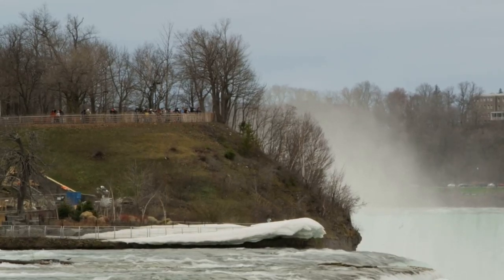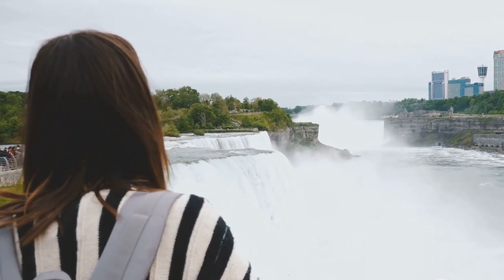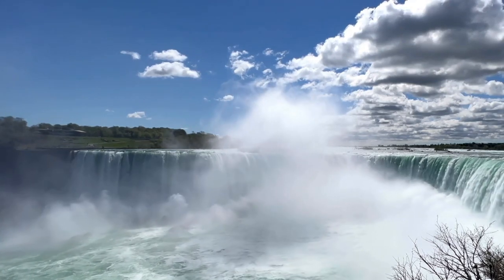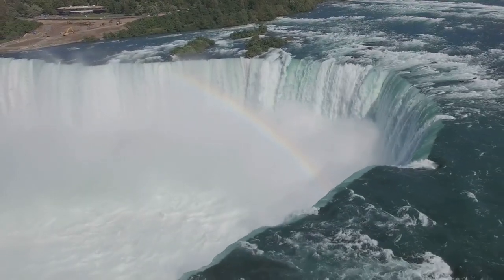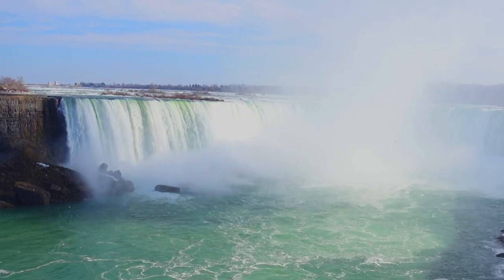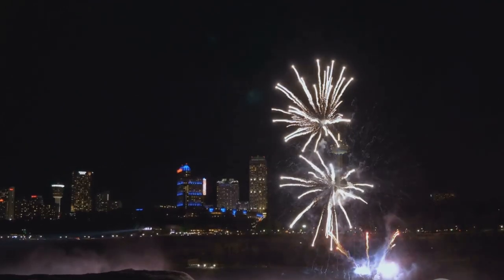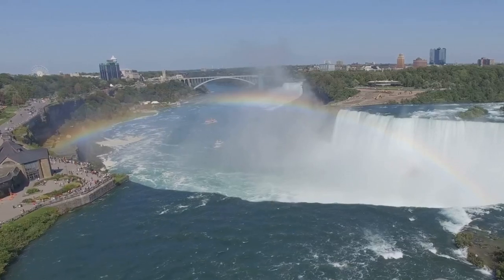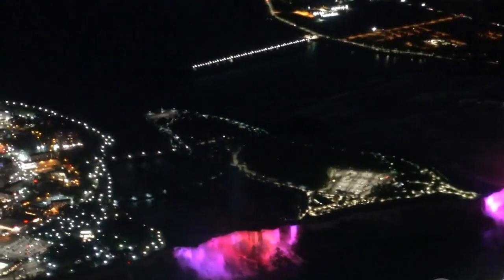Niagara Unveiled: The Ultimate Travel Guide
Discover the hidden gems of Niagara Falls with our latest video! Join us as we unveil the lesser-known but equally breathtaking sights surrounding this iconic destination. From secret viewpoints to serene walking trails and captivating wildlife, our stunning footage from our recent visit will leave you in awe. Perfect for travel enthusiasts and nature lovers alike, this video is your ultimate guide to exploring Niagara Falls beyond the usual tourist spots. Don't miss out on this visual treat!

OUTLINE:

00:00:00 The Roaring Majesty of Niagara Falls
00:01:01 Discovering the Hidden Trails
00:02:18 The Power of the Falls Up Close
00:04:12 The Falls at Night
00:05:46 Exploring Niagara Falls